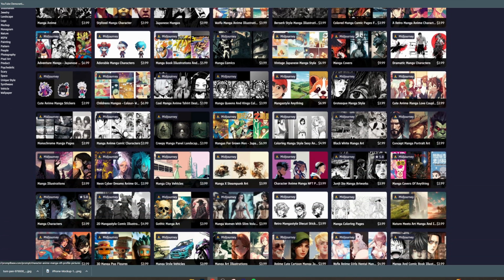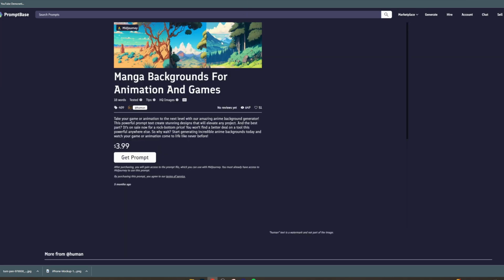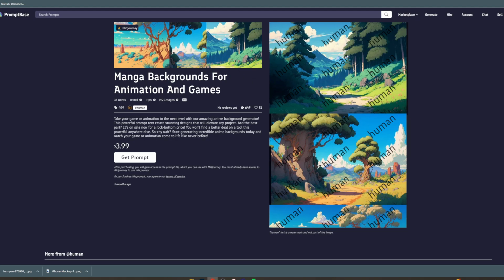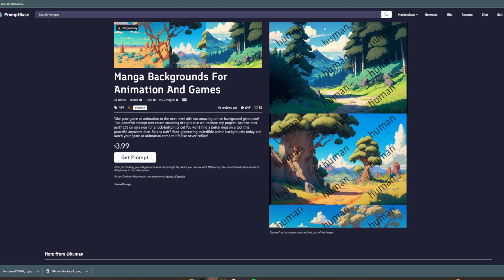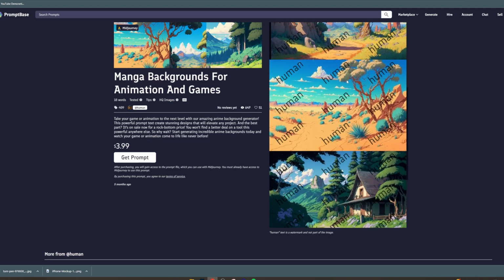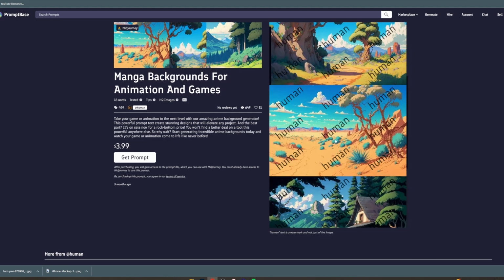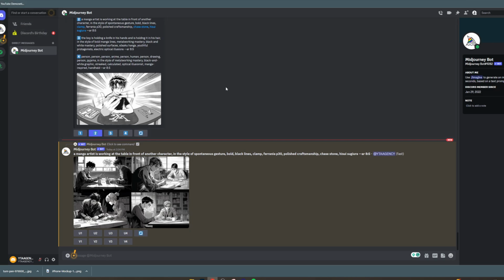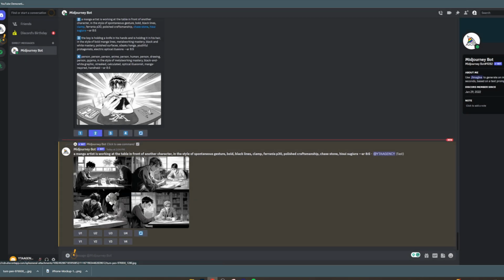How To Make Manga In Midjourney